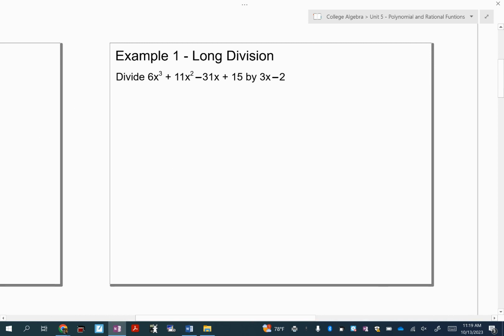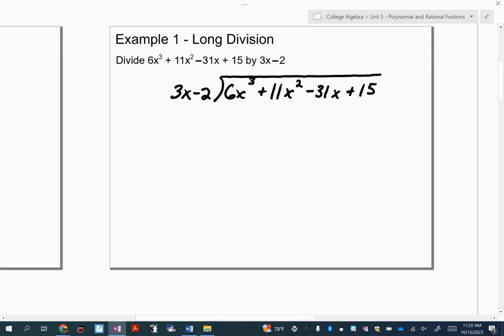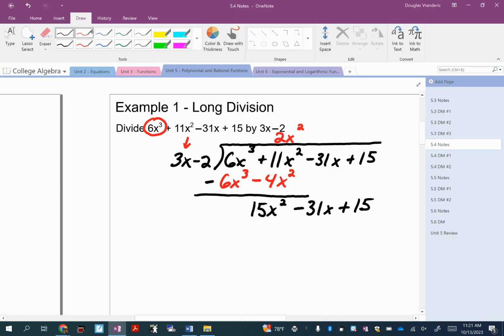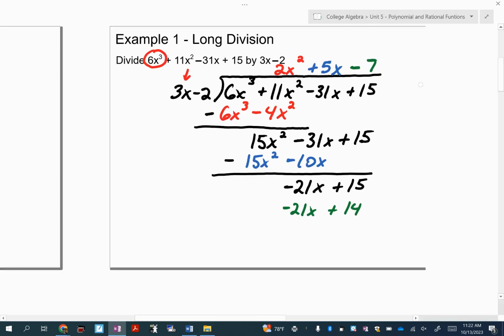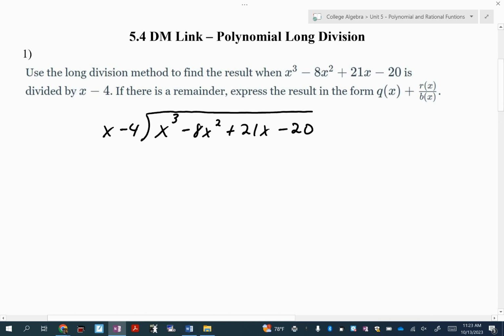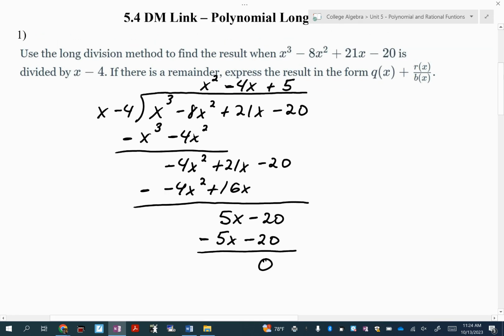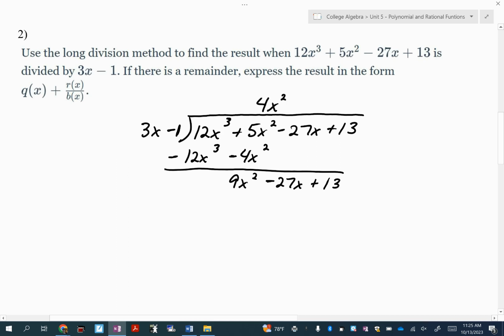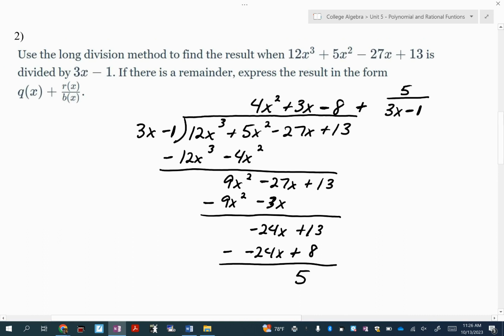5.4 - Dividing Polynomials (Pt. 1)